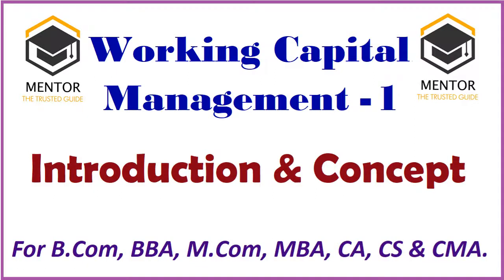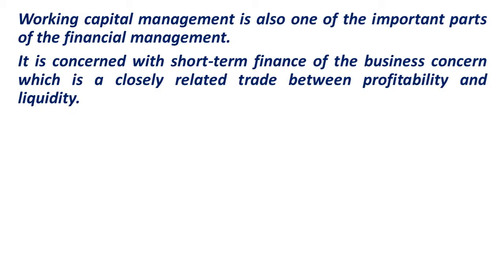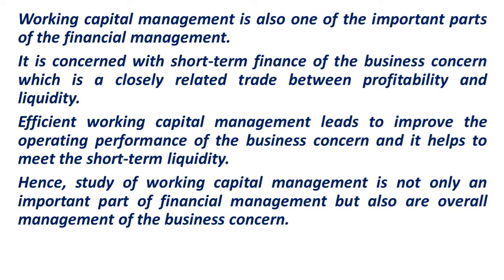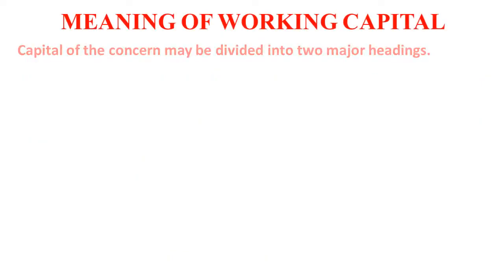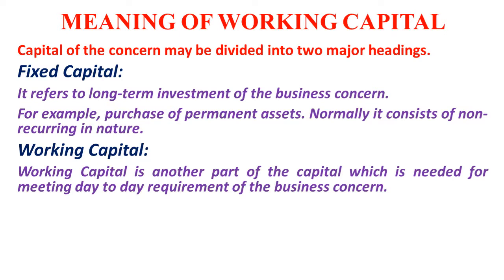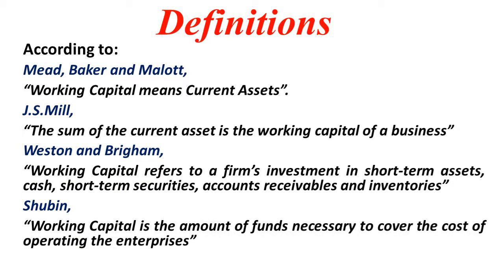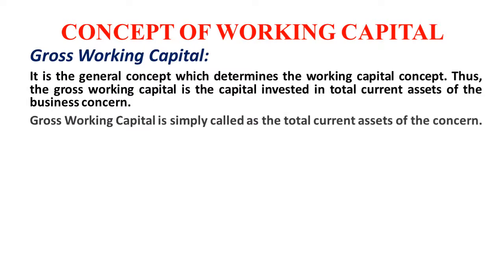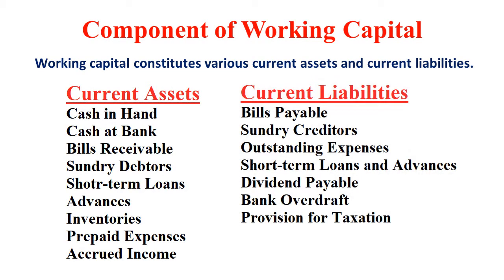Working Capital Management - 1 Introduction & Concept for B.Com, BBA, M.Com, MBA, CA, CS & CMA.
In the this video, I tried to explain the concept of Working Capital Management for the students of Graduation and Post Graduation in simple and very easy language.